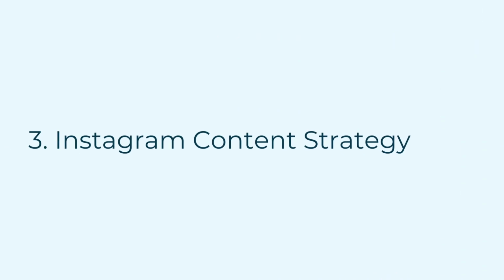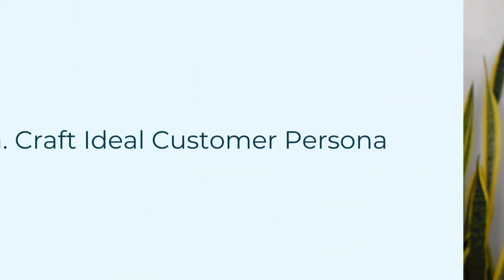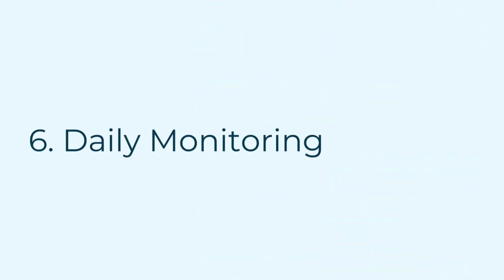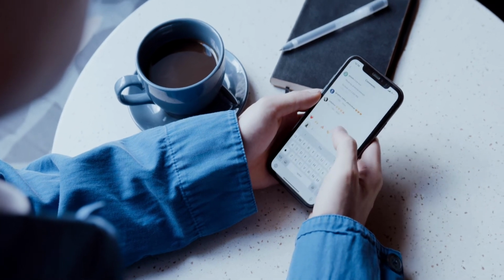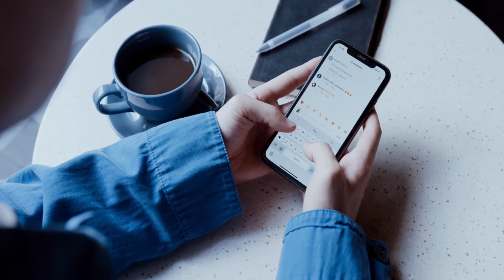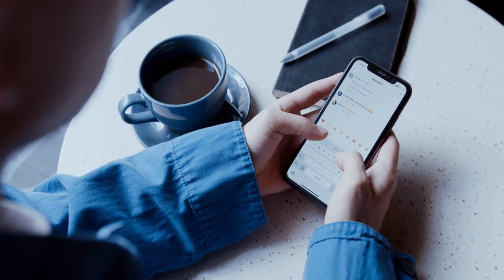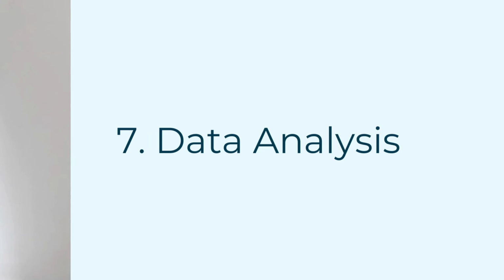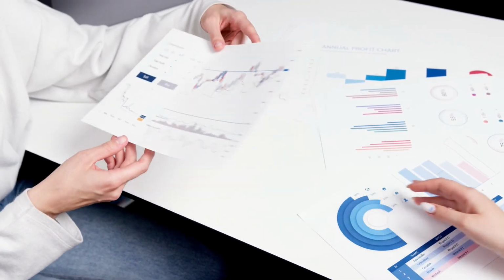The Power of Instagram Marketing for Product Based Business: Content Creation, Strategy, Execution!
Learn the power of Instagram Marketing for Product-Based Business. Learn how to create an Instagram marketing strategy for your business step by step.